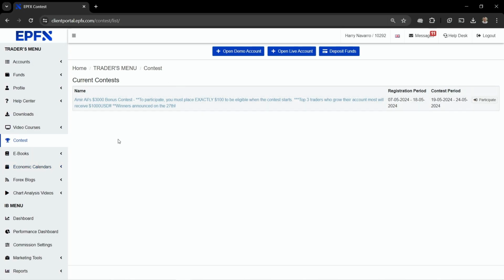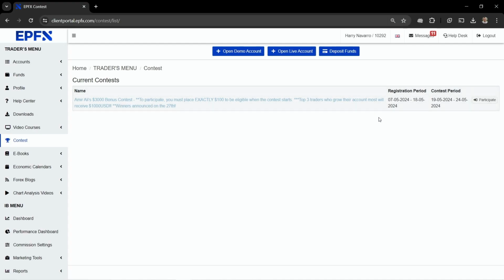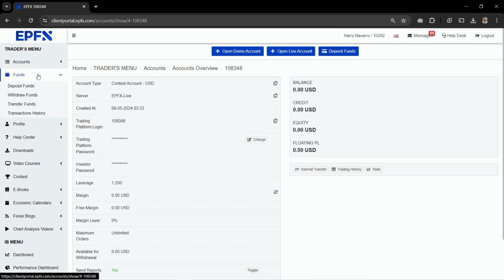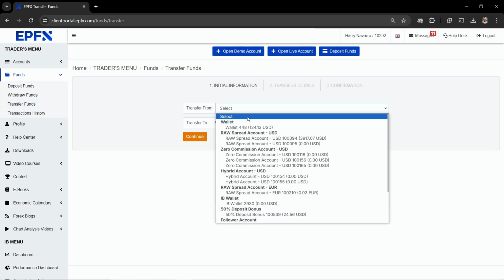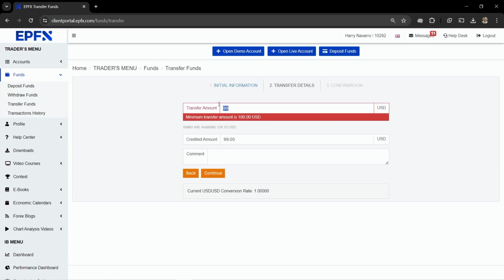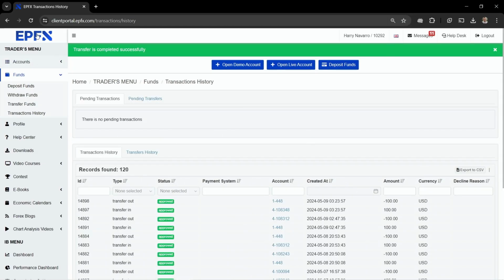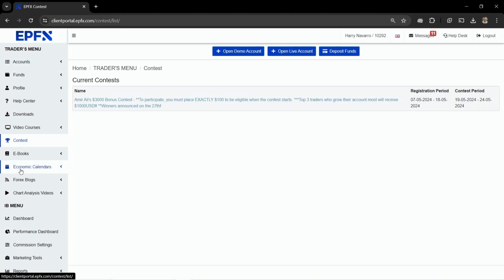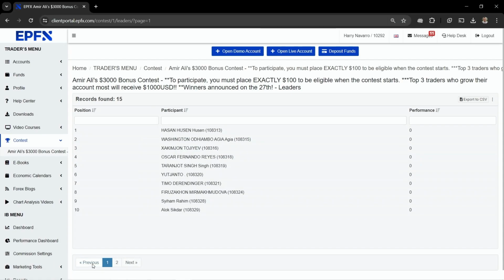EPFX - How To Participate In Trading Contests - The Best Regulated Forex Broker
In this short video tutorial, George walks you through exactly how to participate in our trading contests. Don't miss your chance to win cash prizes for trading your way to the top of the leaderboard!
And how about our partner program?
Get instant access to the highest compensation program in forex all the way up to $12/lot (*or even more if you qualify).
Key features:
+   Instant Payouts
+   Multi-tier
+   Branded Media Kits
+   Auto-upgrades
+   Customizable Campaigns
+   24/7 Dedicated Support
+   RAW Spreads
+   Zero Commissions
Register today and join the thousands of traders already taking advantage of the highest paying compensation program in forex!